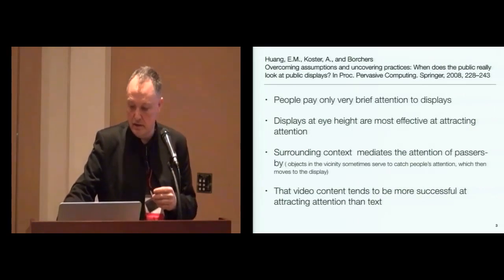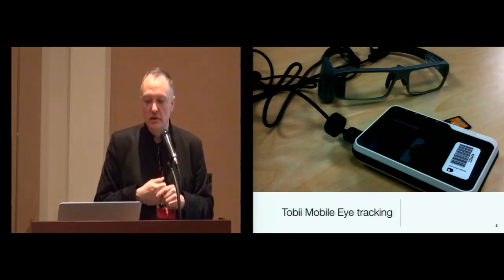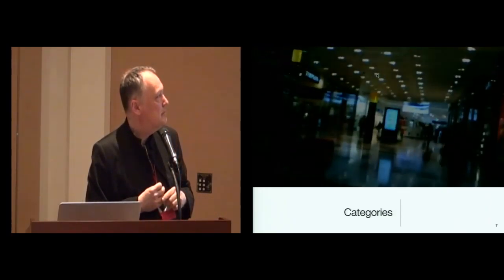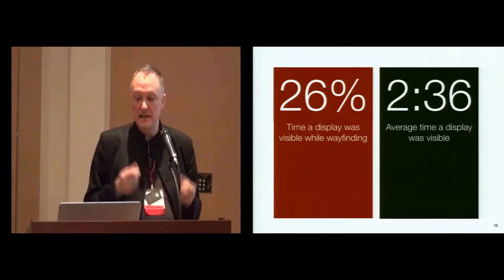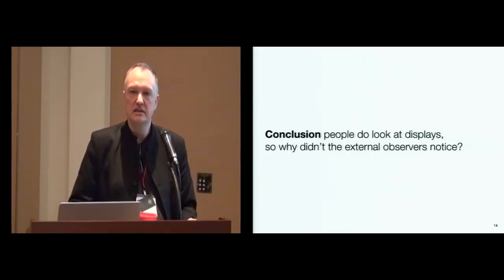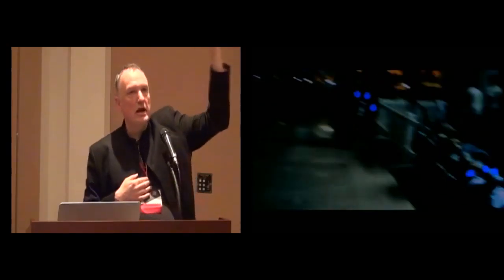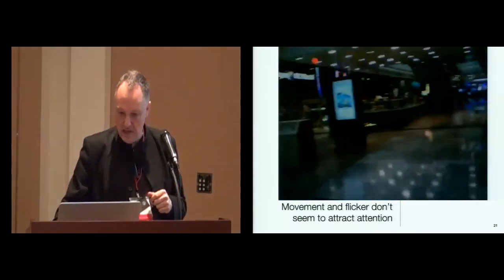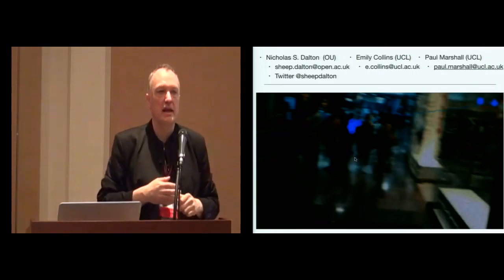Display Blindness? Looking Again at the Visibility of Situated Displays using Eye-tracking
Nicholas S. Dalton, Emily Collins, Paul Marshall

Session: Interacting with Floors & Situated Displays

Abstract
Observational studies of situated displays have suggested that they are rarely looked at, and when they are it is typically only for a short period of time. Using a mobile eye tracker during a realistic shopping task in a shopping center, we show that people look at displays more than would be predicted from these observational studies, but still only short glances and often from quite far away. We characterize the patterns of eye-movements that precede looking at a display and discuss some of the design implications for the design of situated display technologies that are deployed in public space.